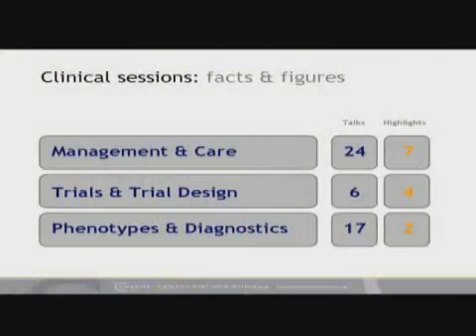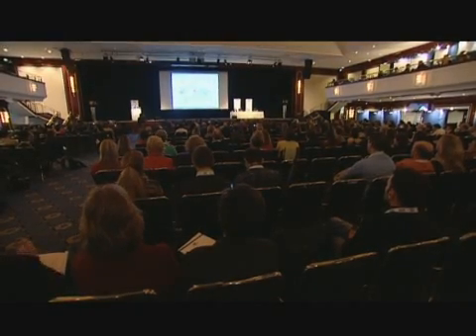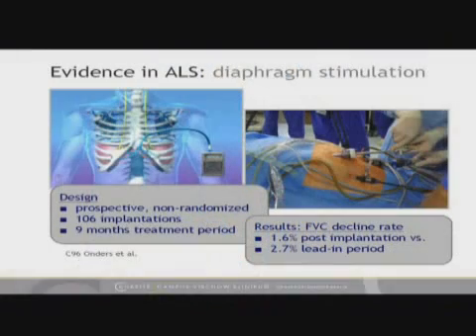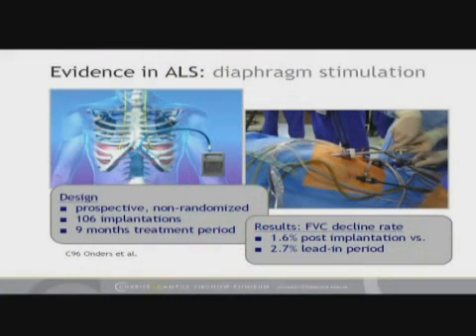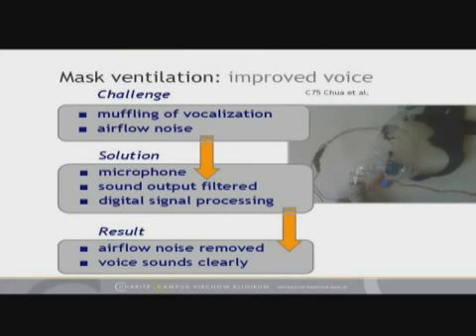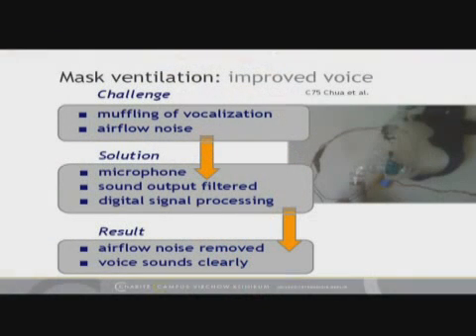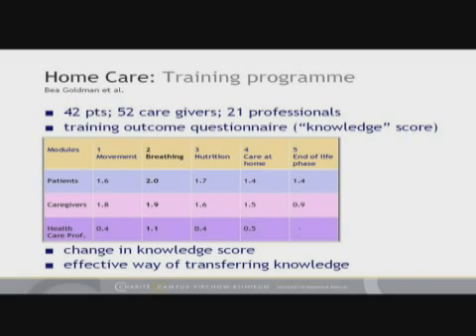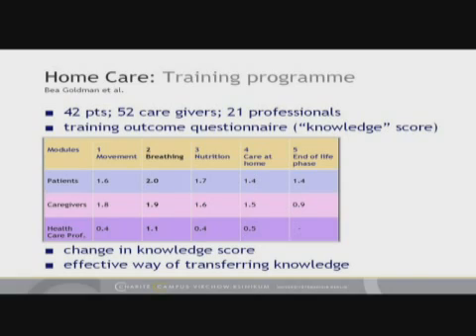20. Symposium ALS/MND, Prof. Dr. Thomas Meyer, Charité Berlin